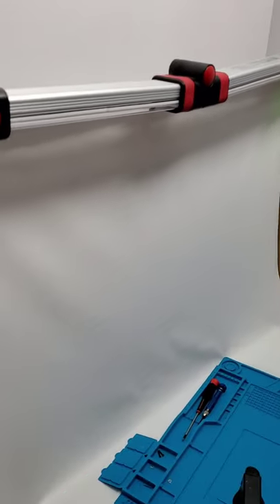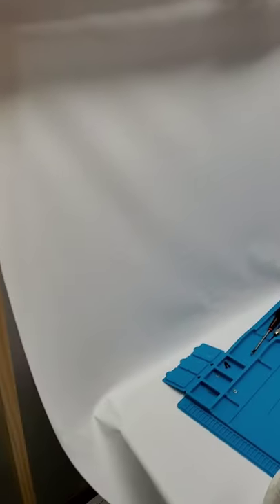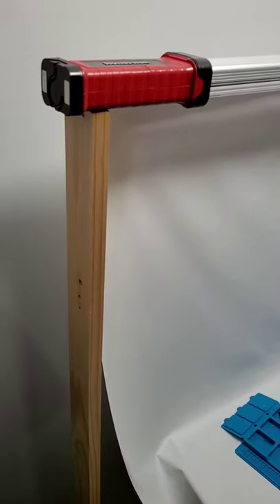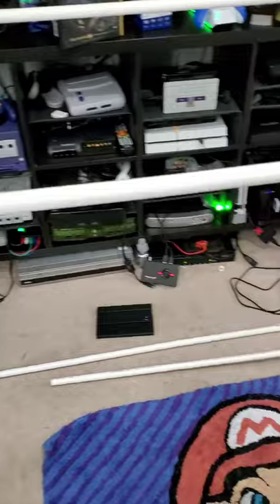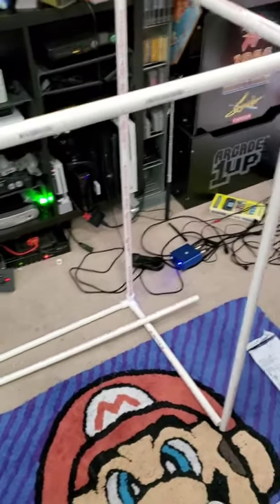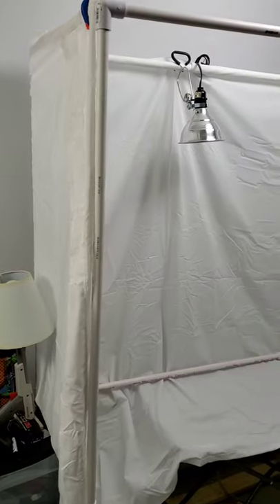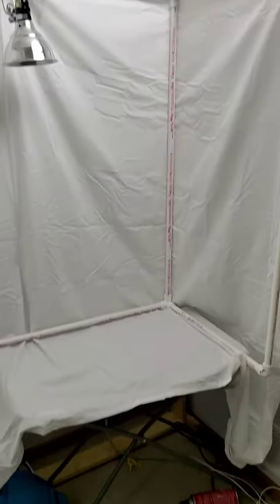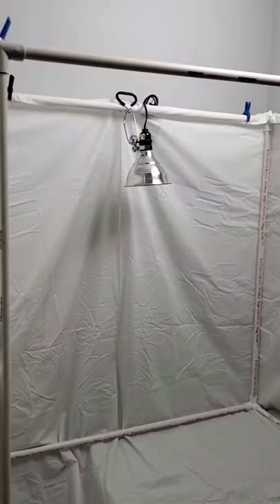Building an Upgraded Photo Booth & Video Table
In this YouTube episode, we take you with us as build an upgraded photo and video both so we can further bring you better content.

One of the benefits I have had over my career is working with professional photographers and videographers to see exactly how they worked. From things such as lighting and placement, to the overall look and feel they go for. As such, I've seen some awesome photo and video setups that I have tried to emulate. While professional photo booths can cost a bunch, I was out to make a proper booth without breaking the bank.

Supples:
8x - 1/2 in x 5 feet ($1.89 Each, $15.12)
8x - 1/2 in 3 way Coupler ($1.19 Each, $9.52)
PCV Pipe Cutter - $9.99
Mini Spring Clamps - $4.99
Fitted Sheet - $ 6.89

Total: $46.51

Goals:
One of the main things I wanted to achieve was to eliminate seeing the walls of my gaming room as I film. As such I wanted to have sides to this new setup. I also wanted to gain some additional height vs what I currently had been using.

The build:
I wanted the width to be about 38 inches, this way I could still use the pull shade I have been using as a main backdrop. I measured the height of my existing stand to be about 22 inches, but I wanted to go a bit taller, I also wanted to go a bit deeper than my current 20-inch depth that I had to work with. As such this new box is deeper and taller than what I had been dealing with.

To be done
I actually think it is a bit TOO tall for my needs. I will likely shorten the height to be closer to 30-inches, compared to over 3-feet at this point. I also changed the design, and instead of having a full cube, the front lower bracket foes not have a cross bar. This way, I don't have to reach over a cross bar anytime I am filming. As such I changed to a $0.19 U-joint coupler.

I also need to work on a mounting the pull shade to the PVC as well. I keep forgetting to buy longer hardware to pass through the PVC, but one of these trips to Menards I'll remember.